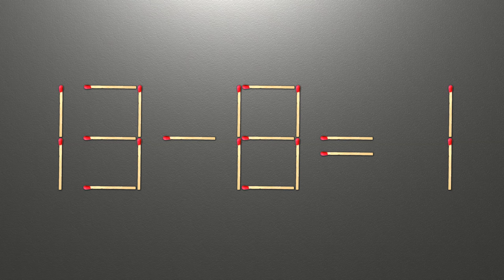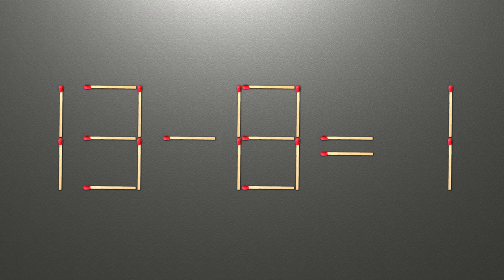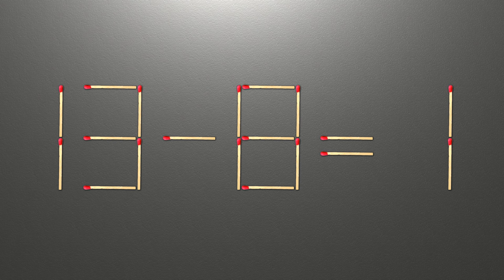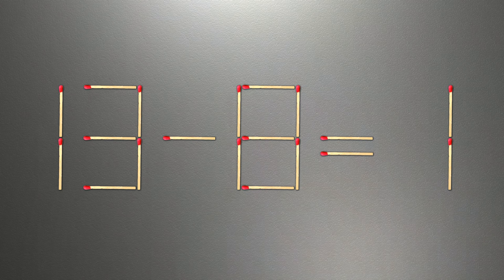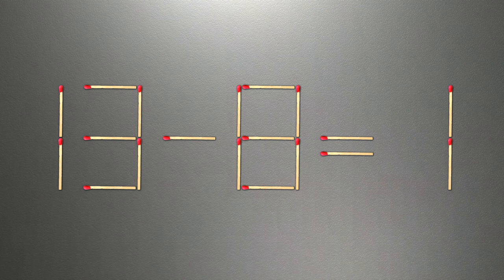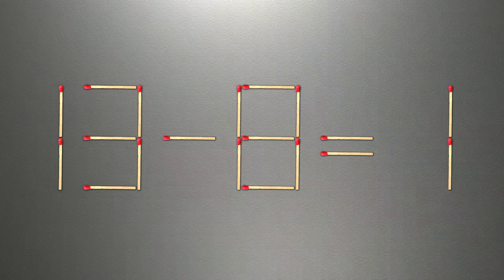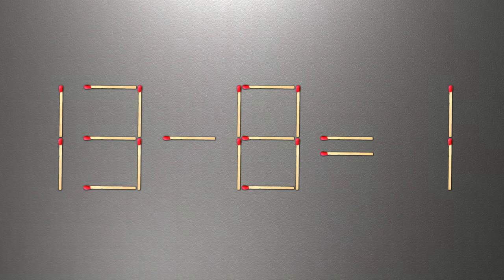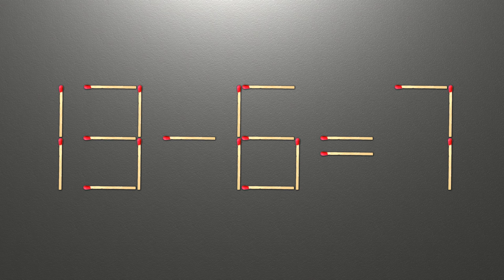Match puzzle - move 1 match to make equation correct | Riddles with matchstick 13-8=1